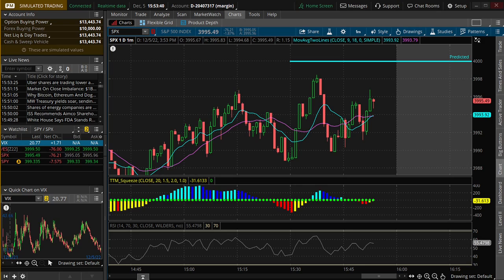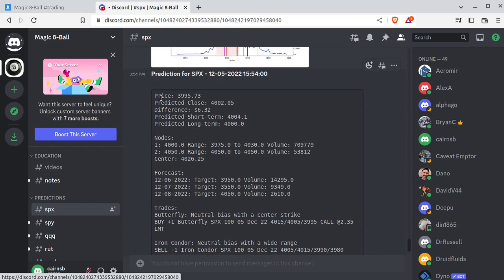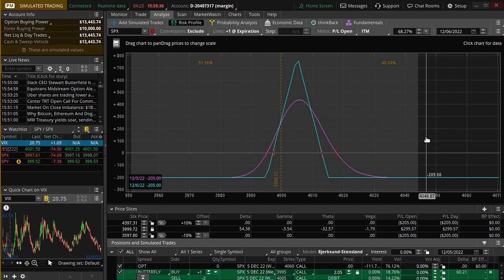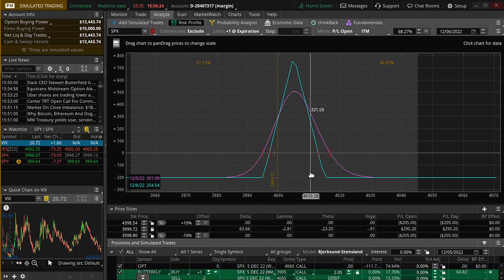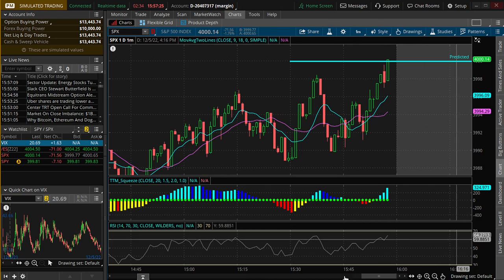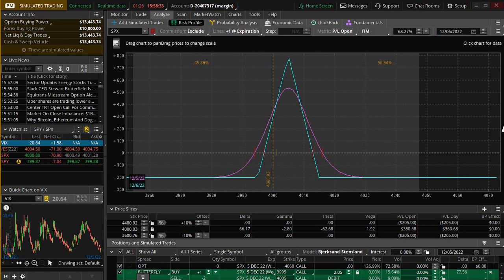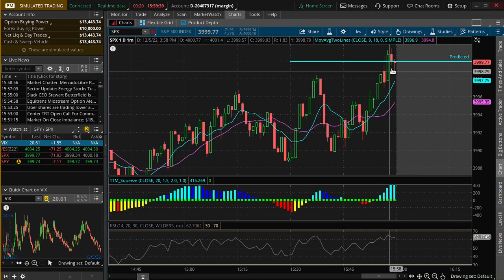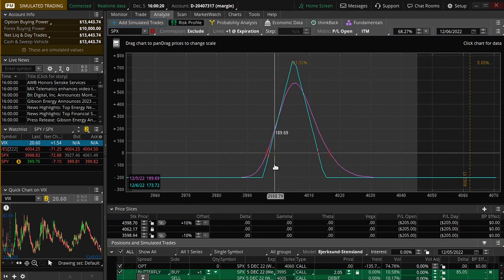Options Trading - Predicting SPX closing price with Magic 8-ball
Recorded in real-time and explains how to use the prediction engine to win at options trading.